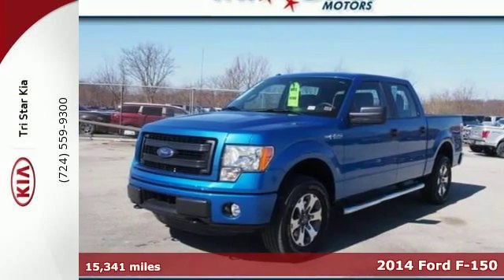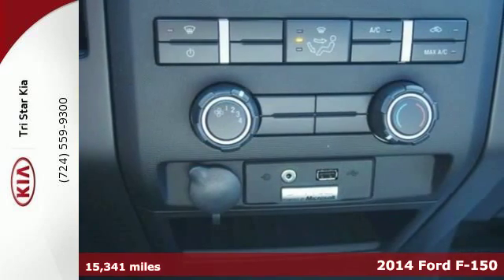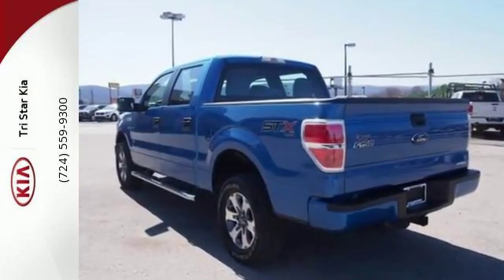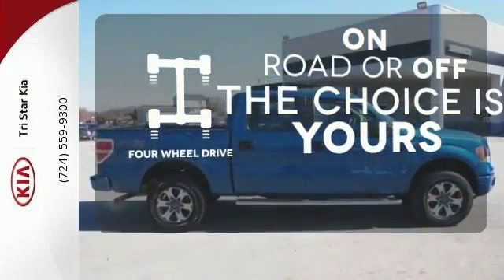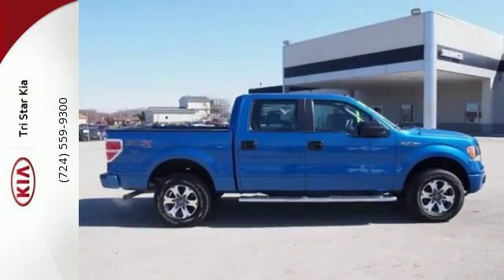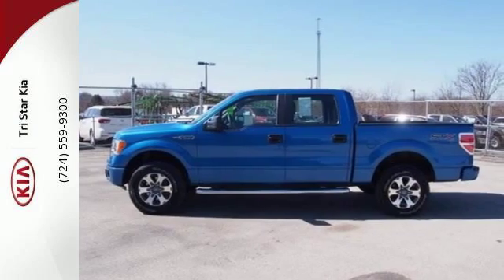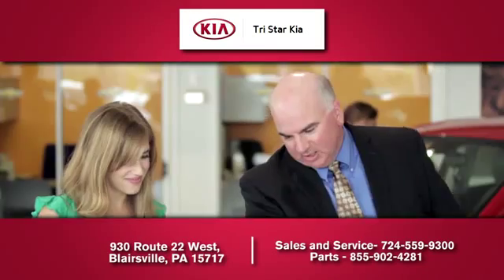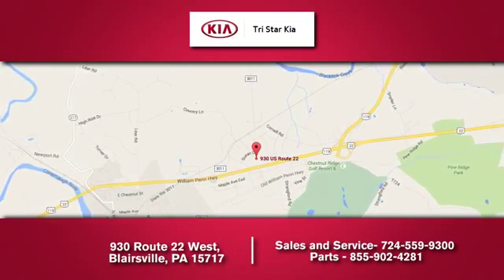2014 Ford F-150 Blairsville PA Burrel, PA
Year: 2014
Make: Ford
Model: F-150
Trim: Base
Engine: 8 Cyl - 5.0 L
Transmission: Automatic
Color: Blue Jeans
Mileage: 15341
Stock #: 16C1168A
VIN: 1FTFW1EF7EKG30377
Safety comes first with anti-lock brakes, traction control, and side air bag system in this 2014 Ford F-150 STX. It comes with a 5 liter 8 Cylinder engine. With a 4-star safety rating, this is one of the safest vehicles you can buy. It has a blue flame metallic exterior and a steel gray interior. Could this be the vehicle for you? Give us a call today and find out!

Address:
930 Route 22 West
Blairsville PA Burrel, PA 15717